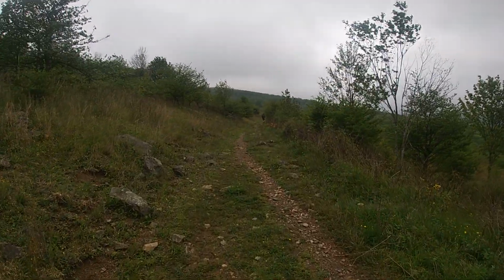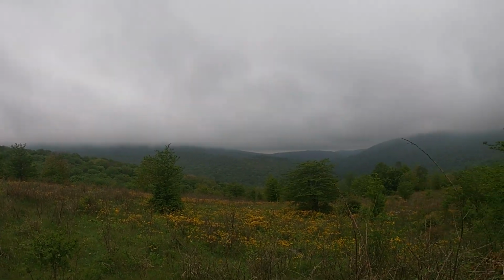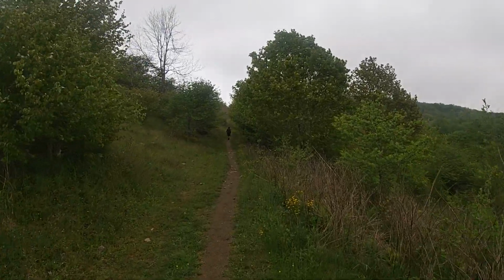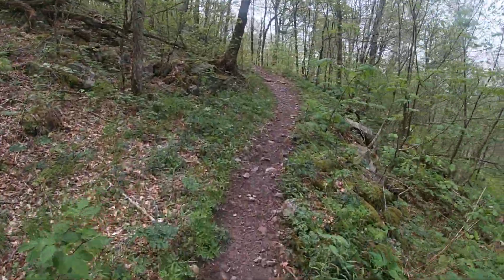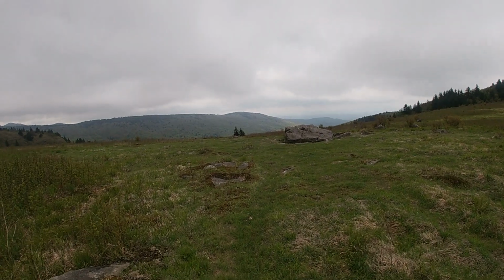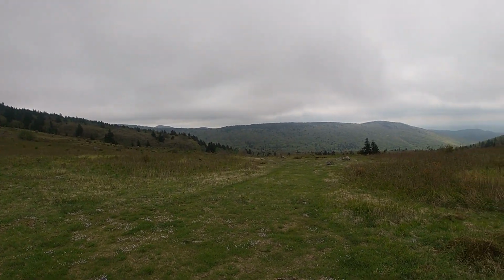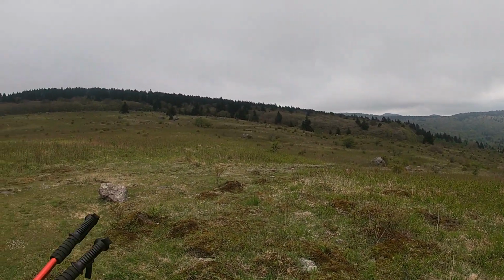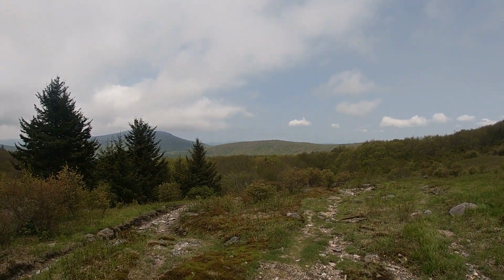Brier Ridge Meadow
Come along with Delmar,Sir Charles, Mark (Mater Man ) Seaton and me as we take a windy,chilly hike up to a beautiful open meadow in the Mt. Rogers National Recreation Area.